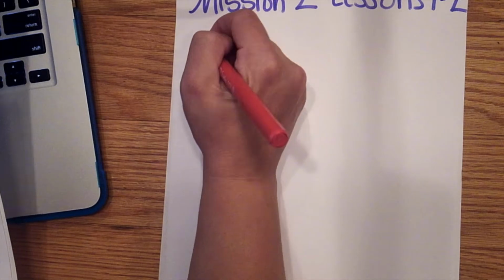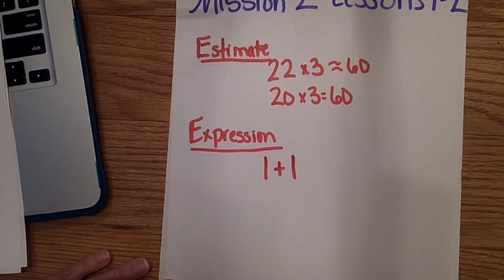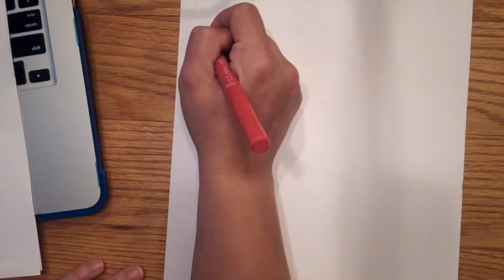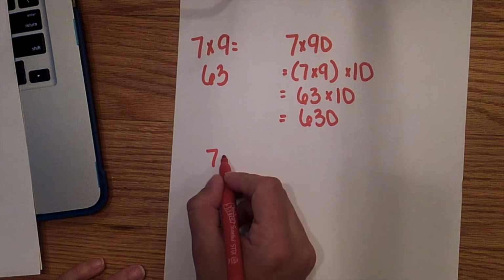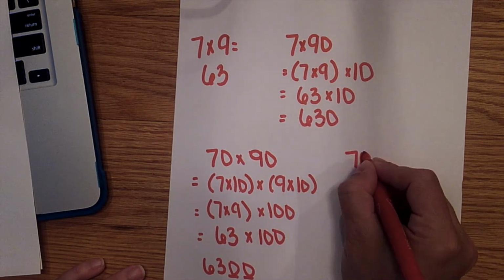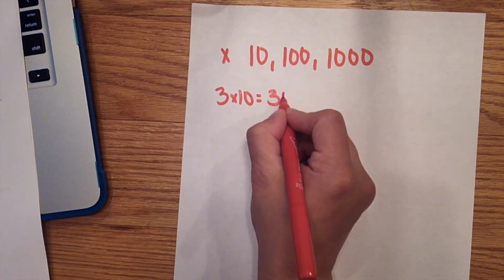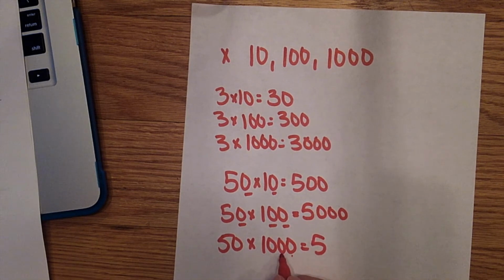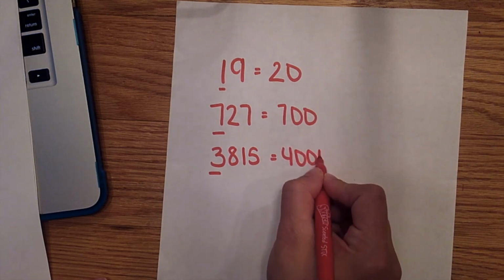Mission 2 Topic A Lessons 1-2